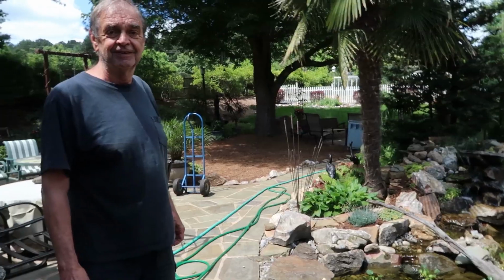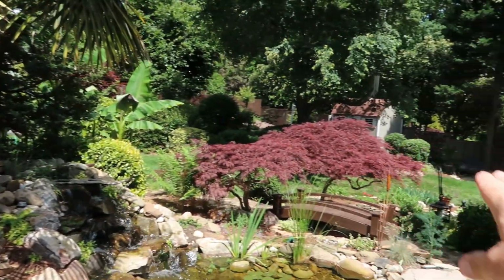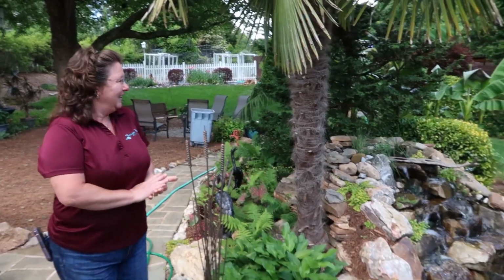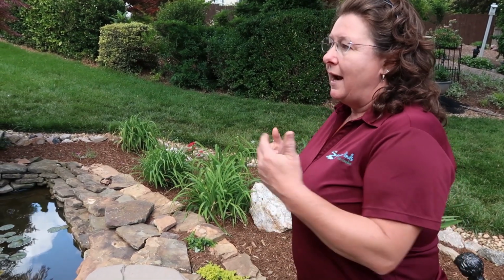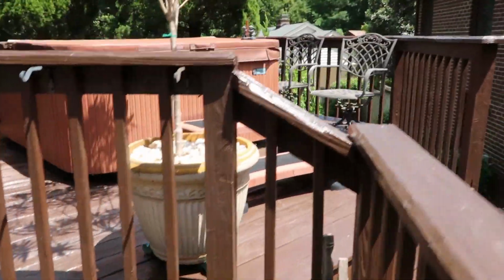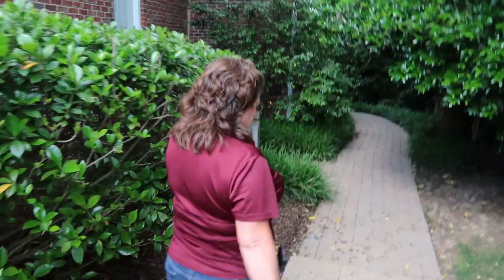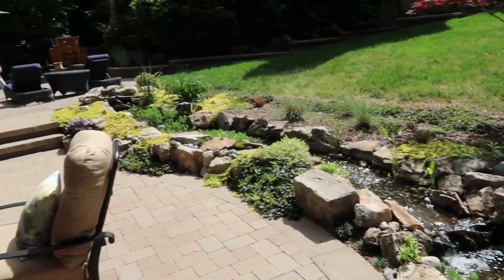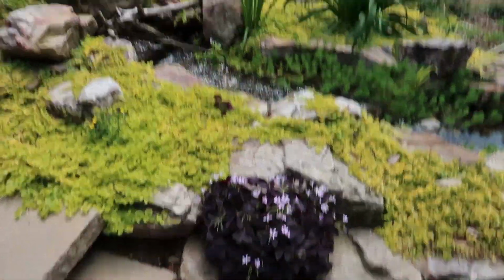Why Is *ONE POND* Cleaner Than the Other??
Join me and Saundra Springer as we visit a yard with two ponds. One of them is much cleaner than the other. Find out why!